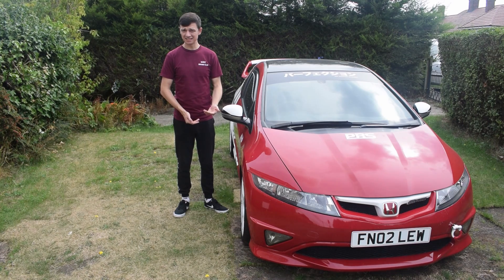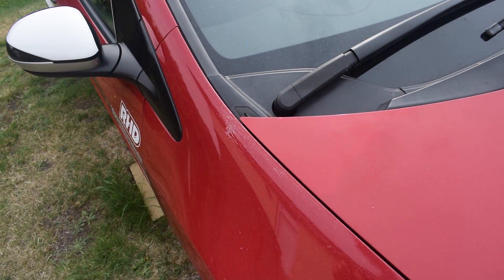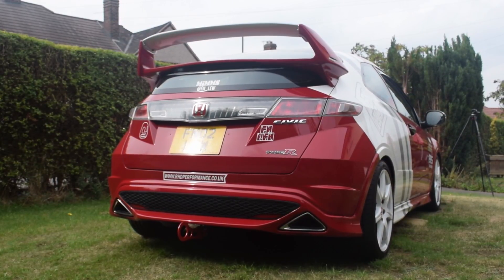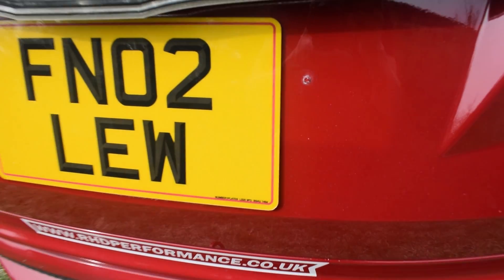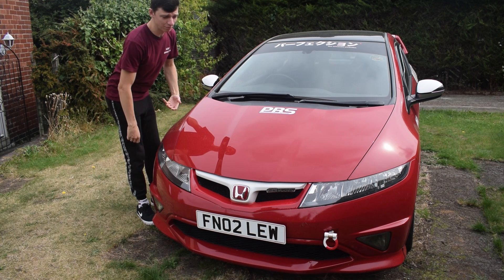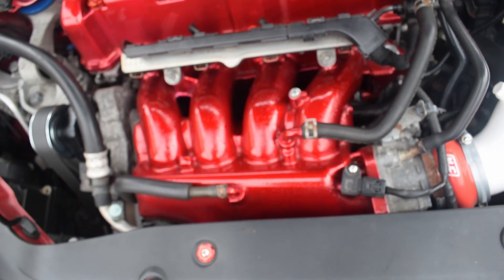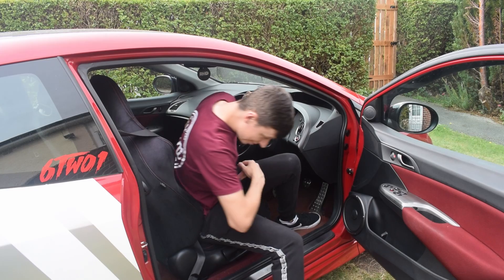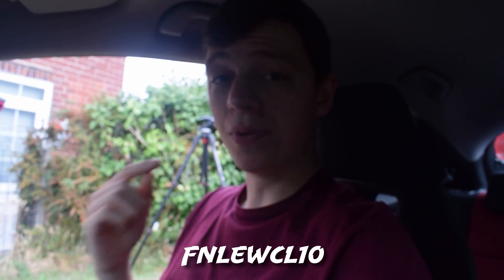Everything Wrong With my Civic Type R to Help You Feel Better About Your Car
"Will CarLock work with your car?"

Cars have to be perfect to be at a show right? To turn heads? To be proud of? WRONG... as long as it's yours, who cares. Enjoy...

Outro photo credit: All Killer Media